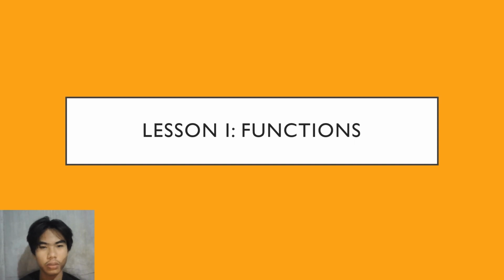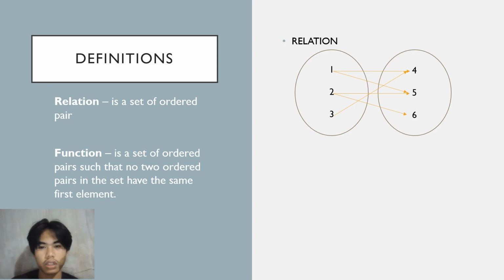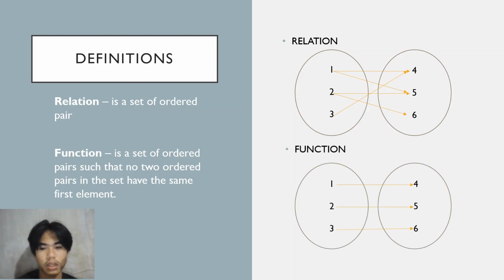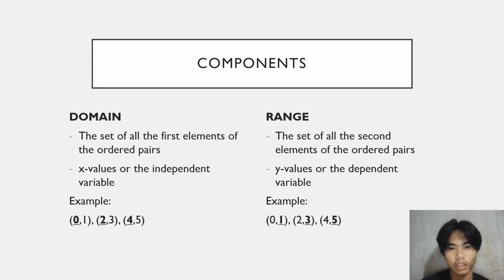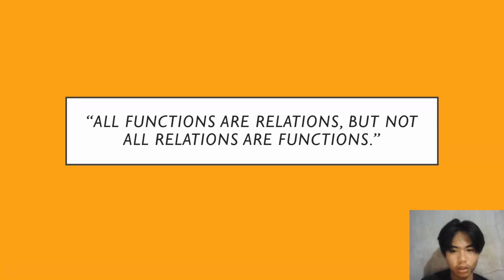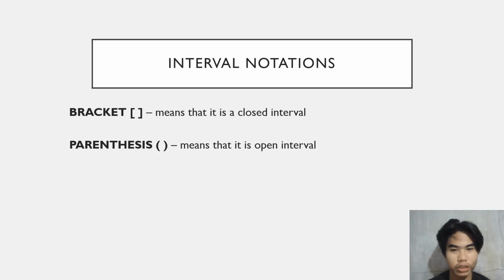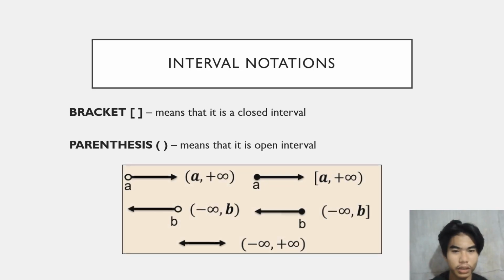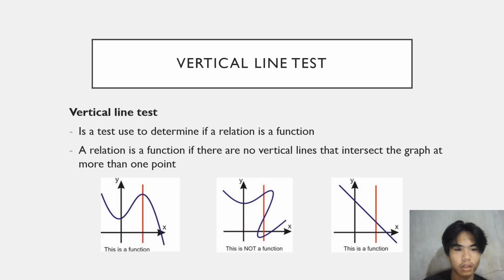CALCULUS I: Functions